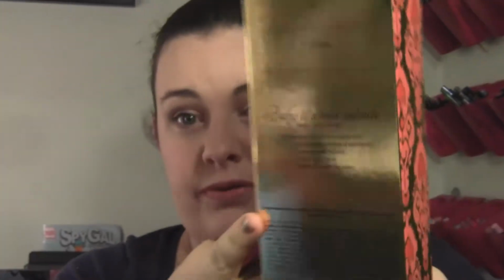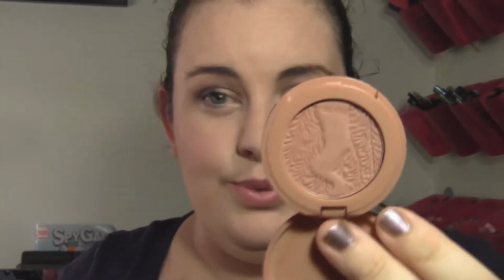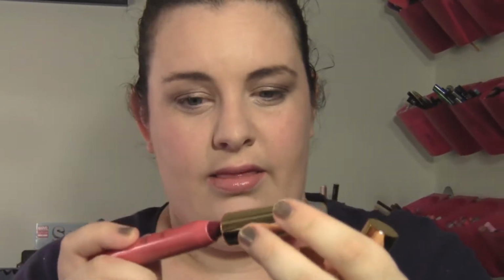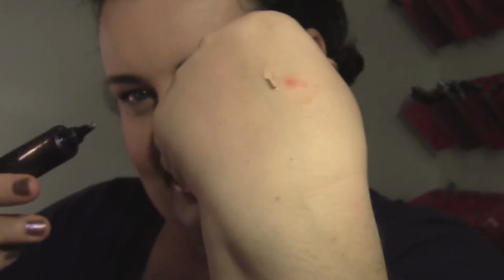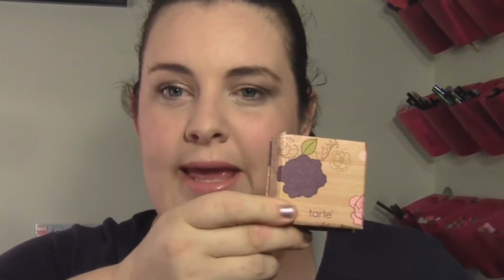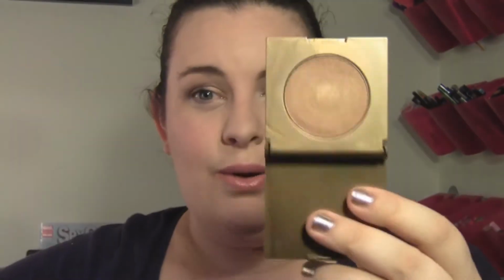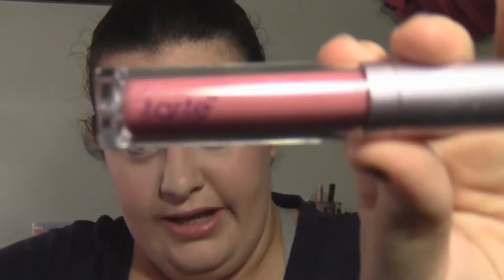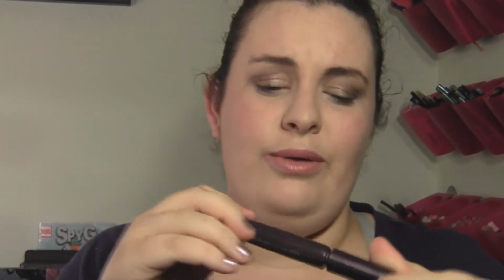Tarte Review - HOLIDAY PRODUCTS and MORE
Hey Everyone!

 So I have become CRAZY about Tarte, the brand for the most part has more great products then duds. If you don't have any Tarte yet go check them out!

Cheeks: Tarte Magic and Angelic
Eyes: Tarte in the buff
Lips: Exposed with Serenity Lip Gloss

Tout: TanyaTalksMakeUp